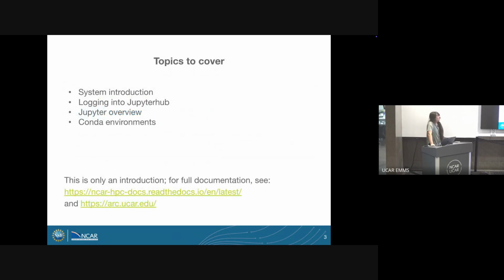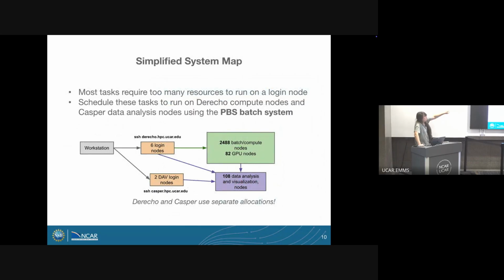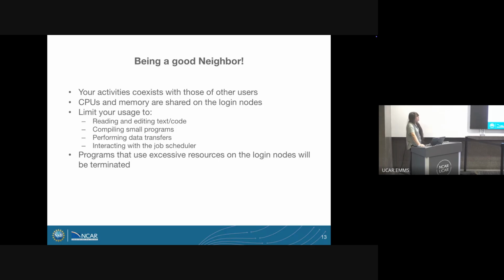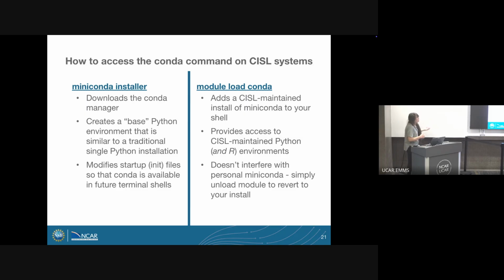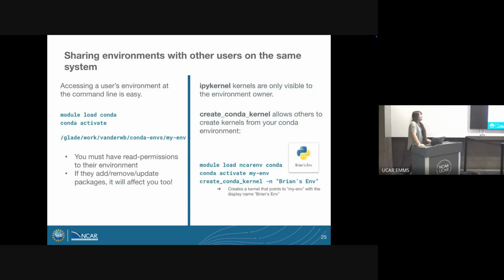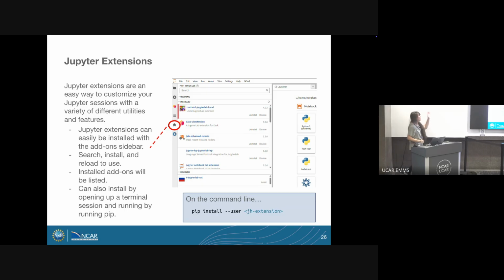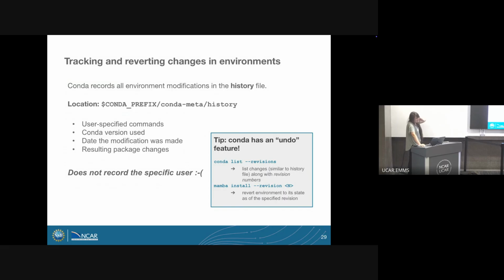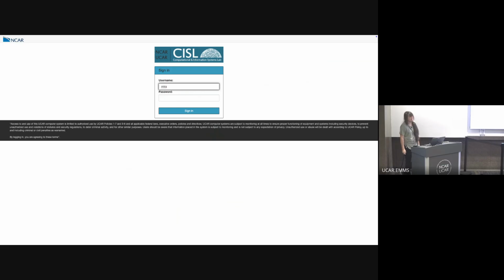NCAR Computing Environments and Jupyterhub- Mea Trahan (NSF NCAR)